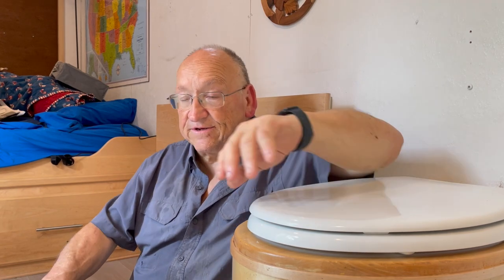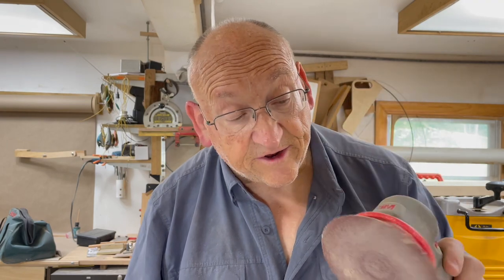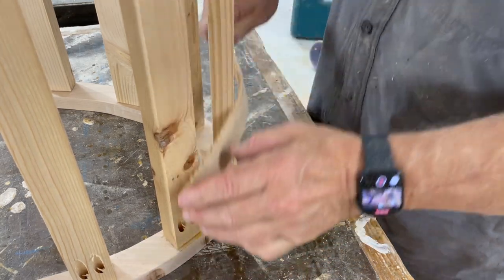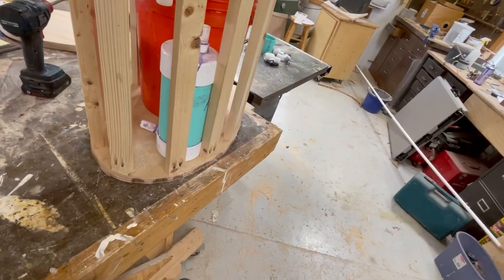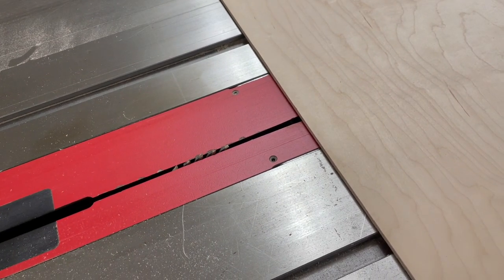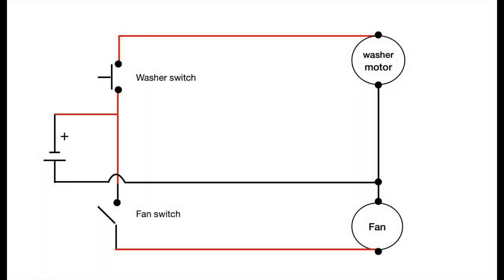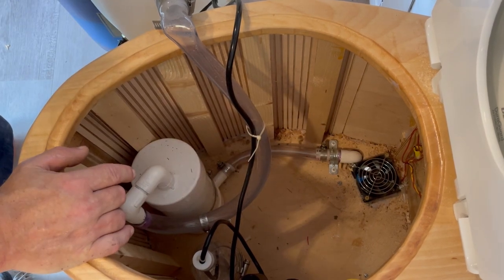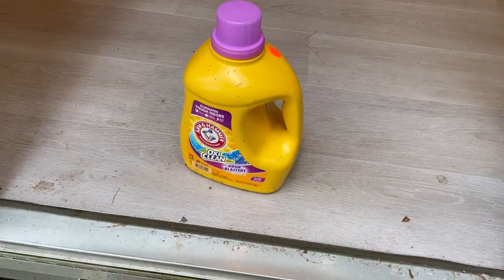Elegant Minimalism: Game of Thrones, Making a camper composting toilet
After using a luggable loo for awhile, I decided to make a sort of composting toilet. This one though is different, pretty (as far as toilets go). It has internal sealed  urine collection with outside draining, An odor check valve, and as self cleaning system. A labor of love and headaches as I was designing on the fly from plans on the inside of my head. Let me know what you think...